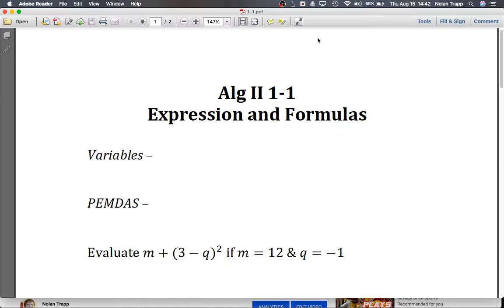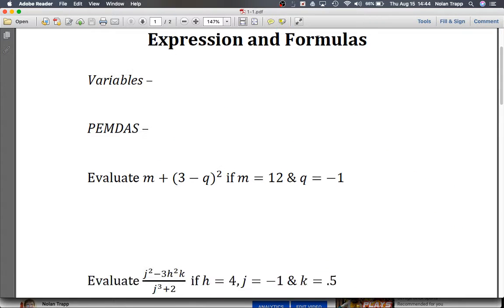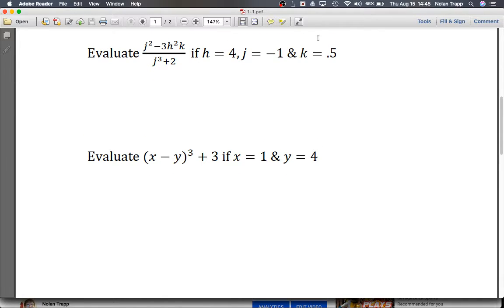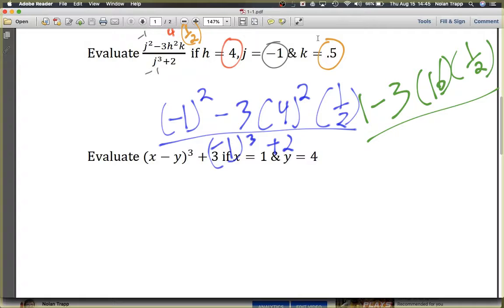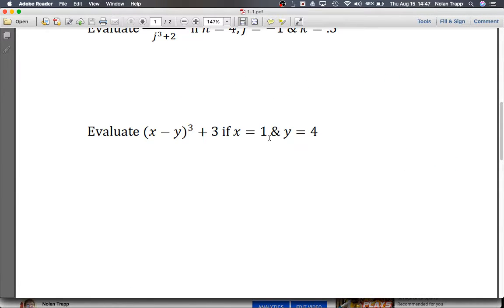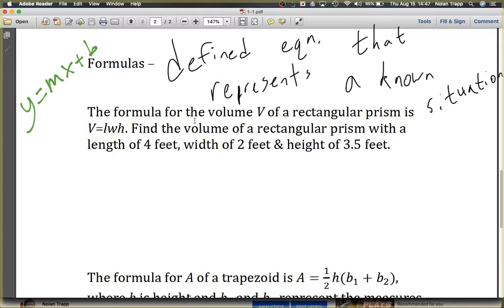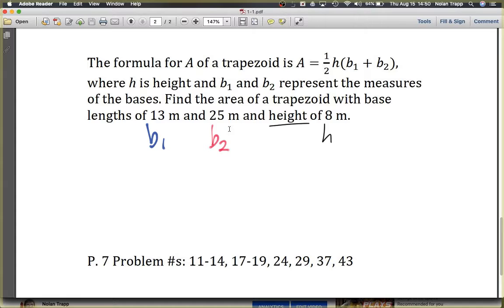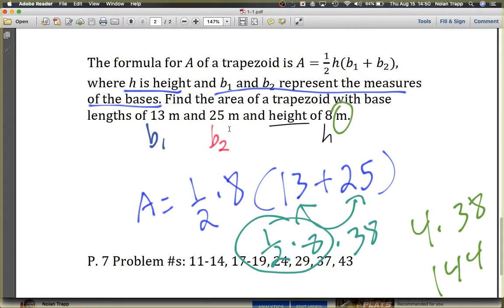Alg II Variables and Formulas 1-1